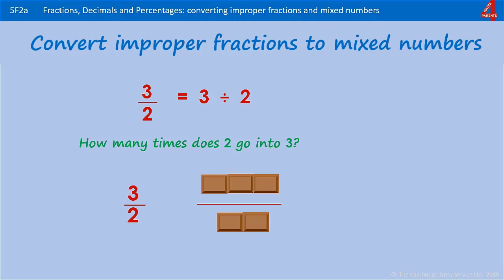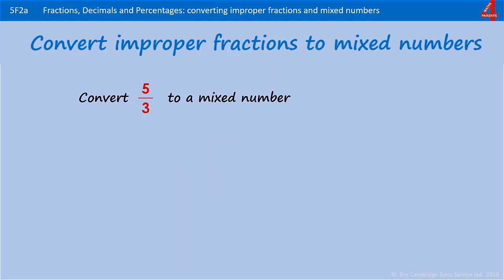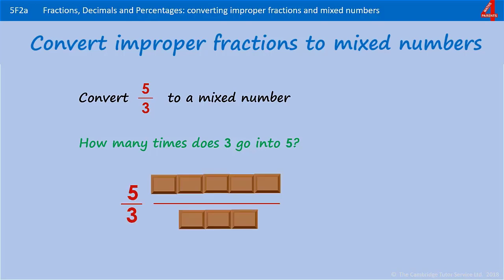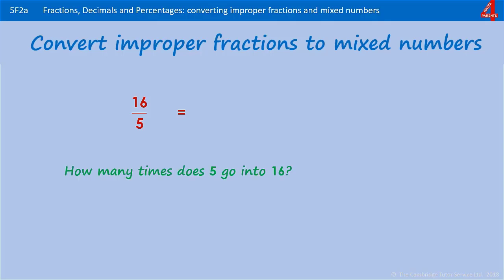2a How to Convert Improper Fractions to Mixed Numbers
For those who find this unit very confusing, tutorial using images to explain how to convert Improper Fractions to Mixed Numbers